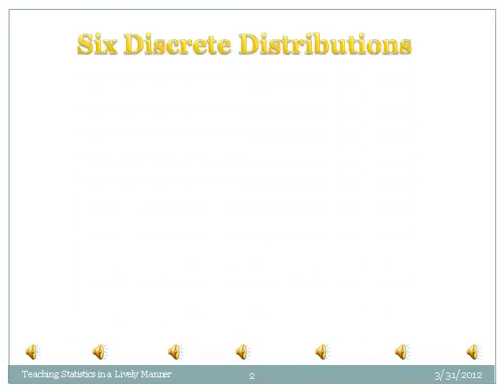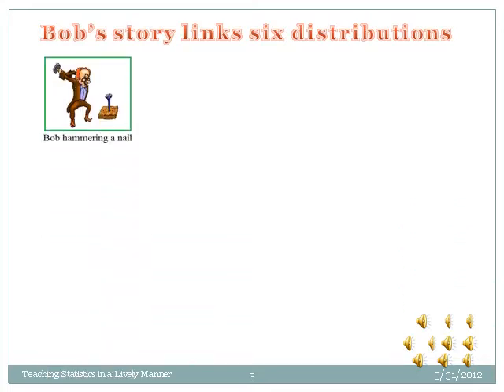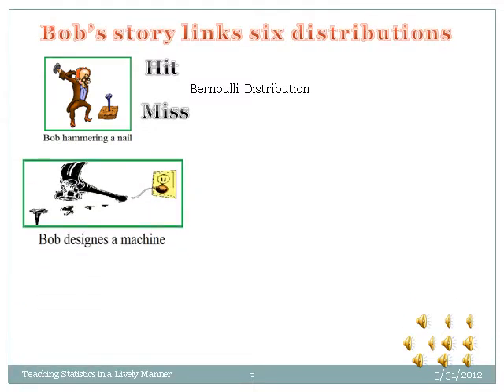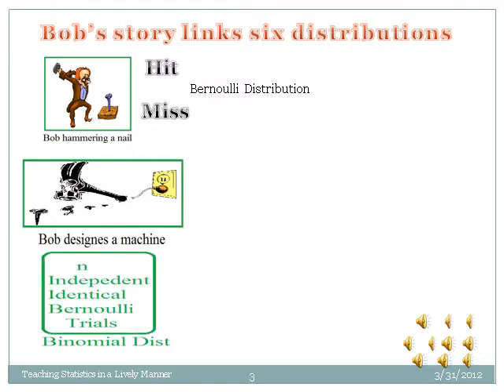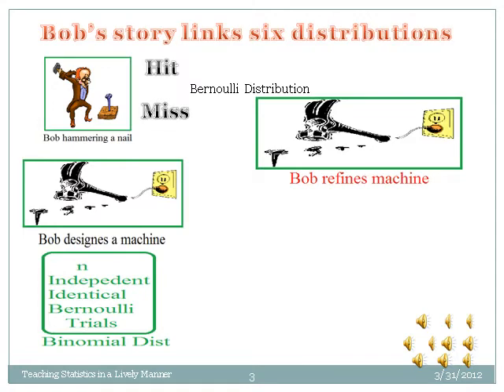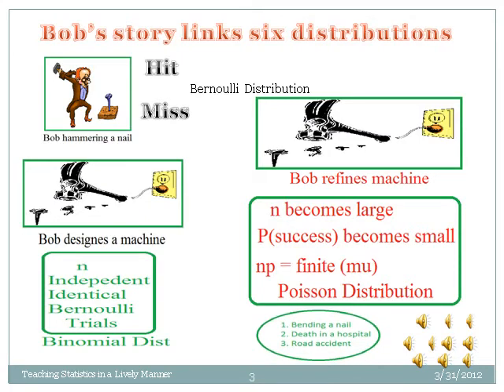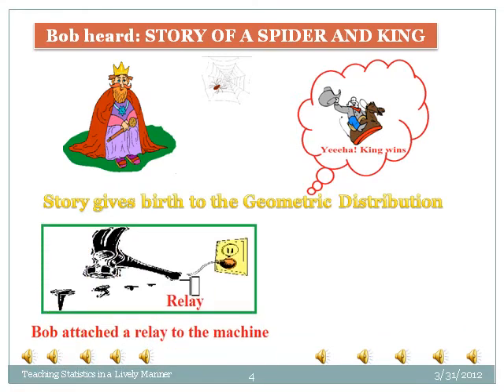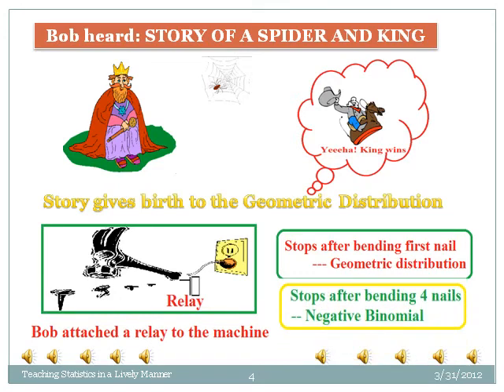six_distributions.avi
Teaching Statistics in a Lively Manner: by Sarjinder Singh and Stephen A. Sedory, Texas A&M University-Kingsville, Kingsville, TX, USA.